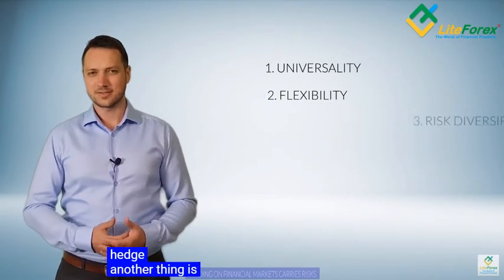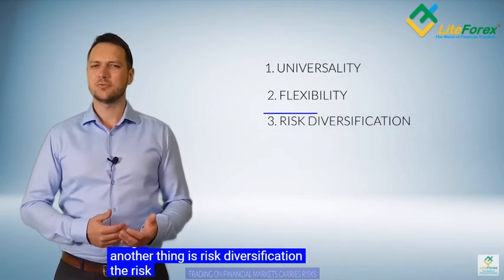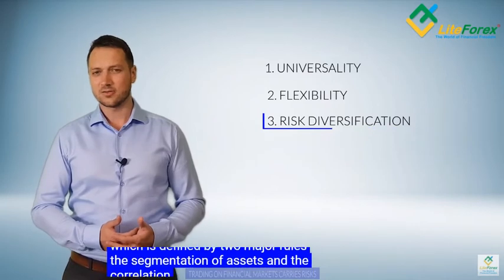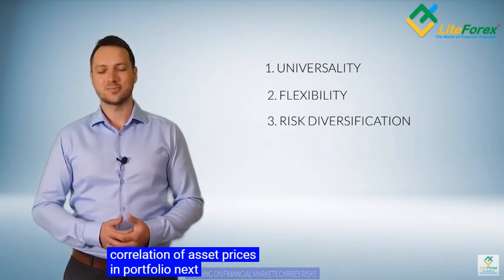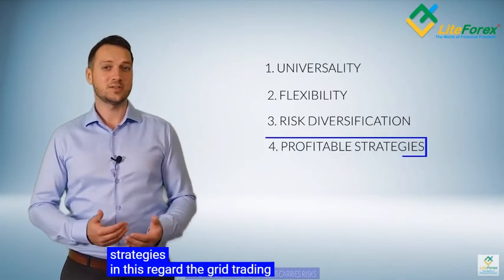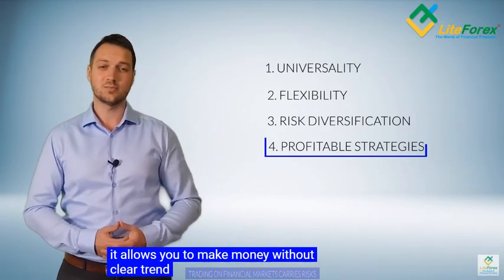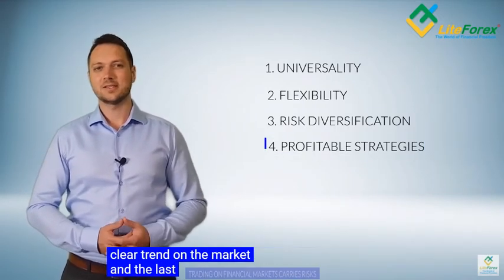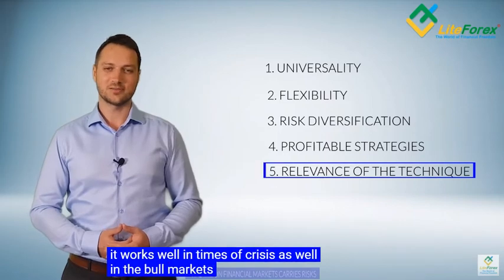What is hedging in forex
မင်္ဂလာပါ...မြန်မာထရိတ်တာ

LiteForex Myanmar (Regional Representative) မှတဆင့် LiteForex Personal Account Registration ပြုလုပ်လိုသူ မိတ်ဆွေများအတွက်..

⚠️တင်ပြပါအချက်များသည် ပညာရပ်ပိုင်းဆိုင်ရာများကိုလေ့လာစမ်းစစ်ထားခြင်းဖြစ်
ပါသဖြင့် လိုက်ပါလုပ်ဆောင်ရန်တိုက်တွန်းချက်များမပါဝင်ပါ။ စျေးကွက်များတွင် လုပ်ဆောင်မှုများအားလုံးသည်လည်းမိမိတို့နှင့်သာတိုက်ရိုက်သက်ဆိုင်ပါကြောင်း သတိပြုအပ်ပါသည်။

⚠️ Attention Please ⚠️
CFD & FX ထရိတ်လုပ်ဆောင်ခြင်းများသည်ဆုံးရှုံးမှုအန္တာရယ်မြင့်မားနိုင်သည့်အတွက်
လူတိုင်းနှင့်မသင့်တော်ပါ။ ကနဉီးထည့်ဝင်ငွေများလည်းဆုံးရှုံးမှုရှိနိုင်ပါသည်။ အသက်(၁၈)နှစ်မပြည့်သေးသူများဖတ်ရှုရန်(လုံးဝ) မသင့်ပါ။